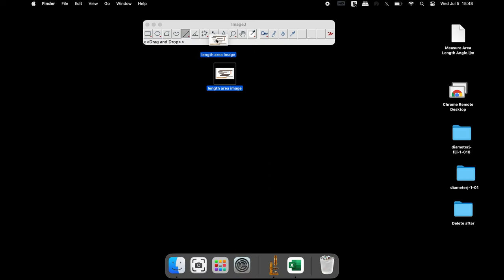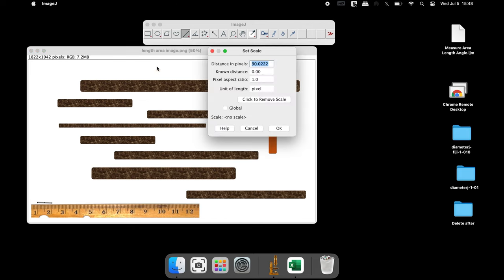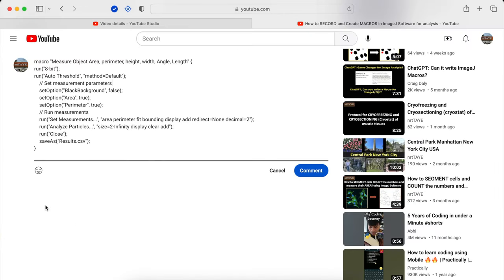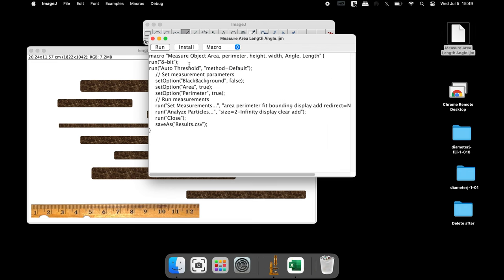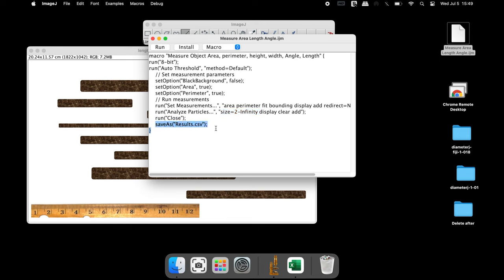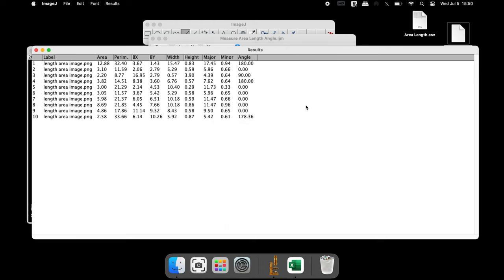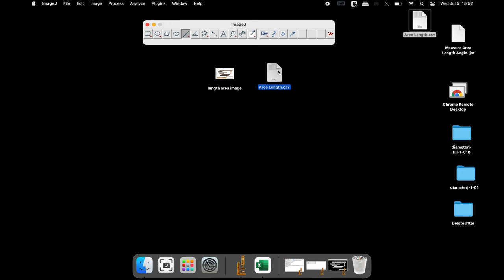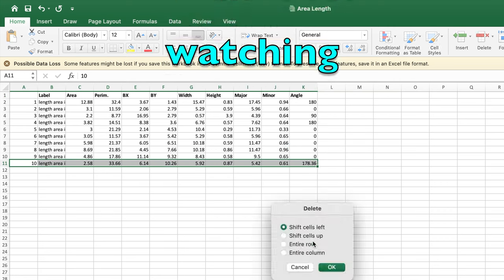How to measure Length Area and Perimeter automatically using ImageJ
Macro code to measure Length Area and Perimeter using ImageJ. Please copy and paste the entire code below

macro "Measure Object Area, perimeter, height, width, Angle, Length" {
run("8-bit");
run("Auto Threshold", "method=Default");
    // Set measurement parameters
    setOption("BlackBackground", false);
    setOption("Area", true);
    setOption("Perimeter", true);
    // Run measurements
    run("Set Measurements...", "area perimeter fit bounding display add redirect=None decimal=2");
    run("Analyze Particles...", "size=2-Infinity display clear add");
    run("Close");
    saveAs("Results.csv");